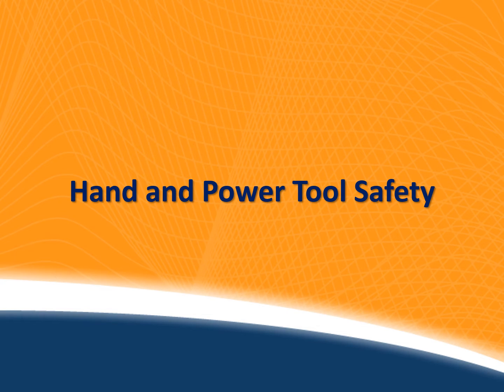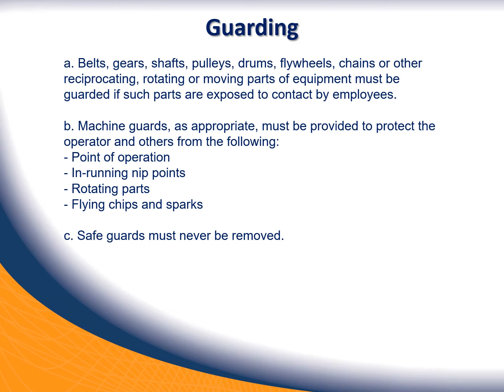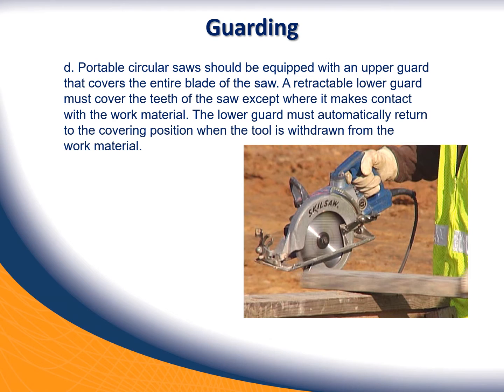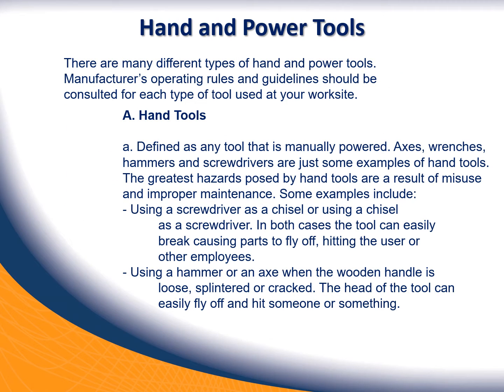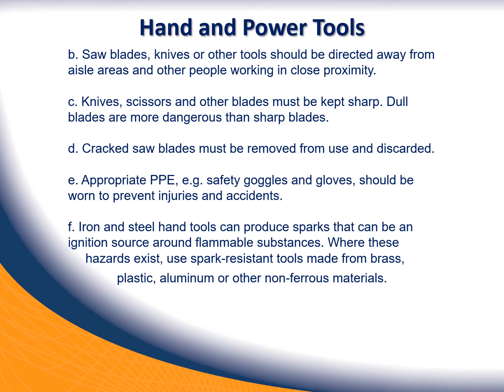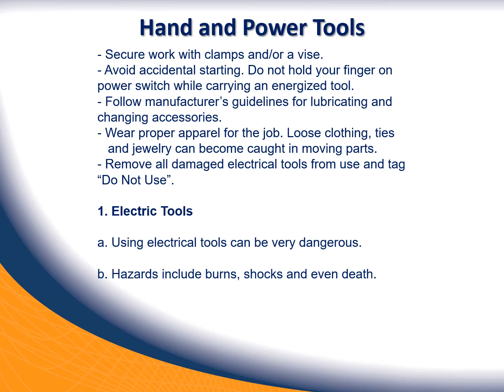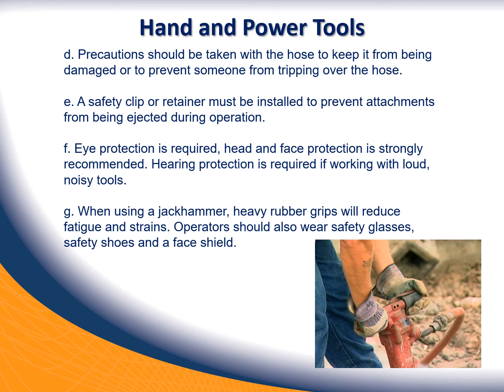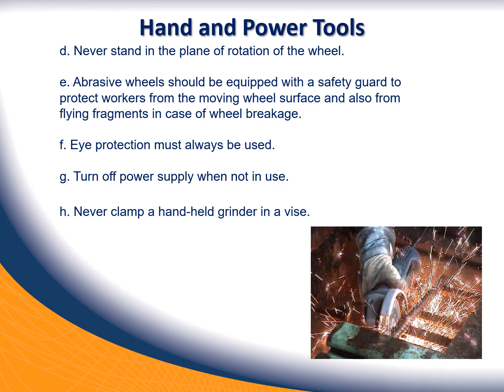Hand and Power Tool